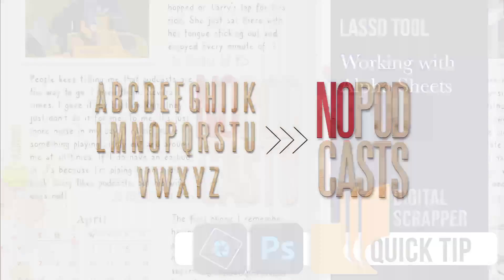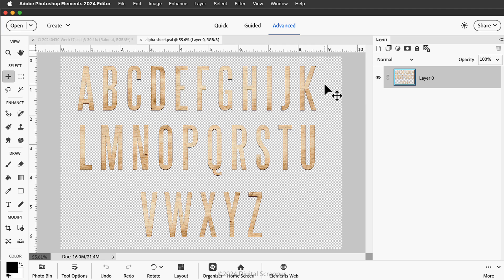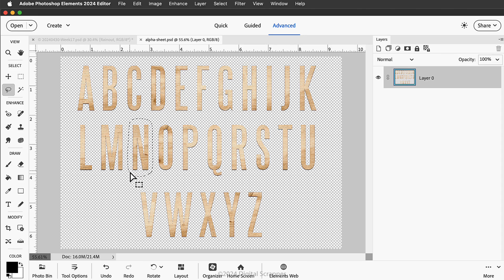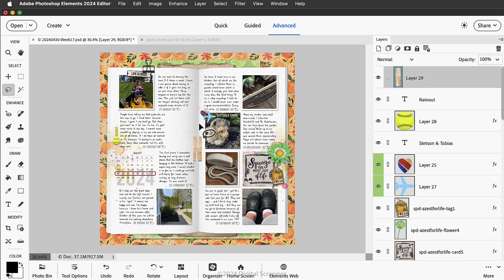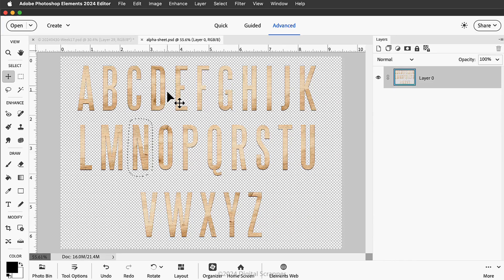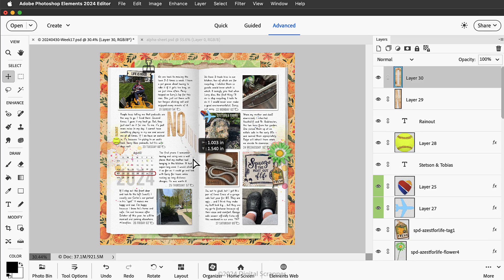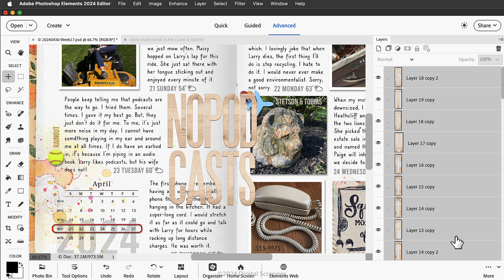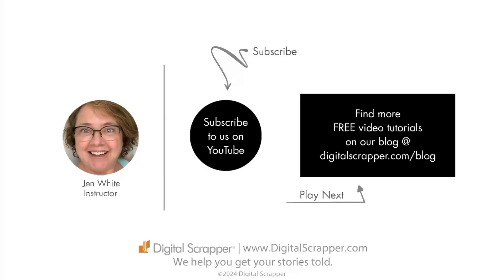How to copy and paste with the Lasso Tool for a quick and easy way to work with alpha sheets.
This tutorial for Adobe Photoshop & Photoshop Elements covers how to copy and paste with the Lasso Tool for a quick and easy way to work with alpha sheets.